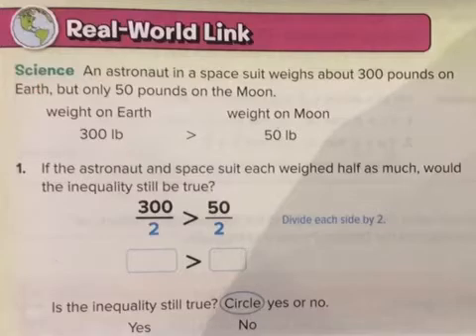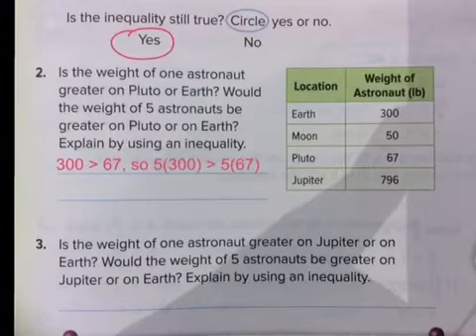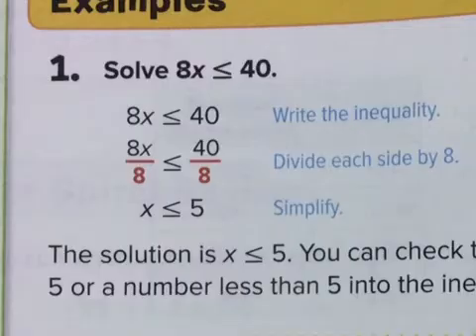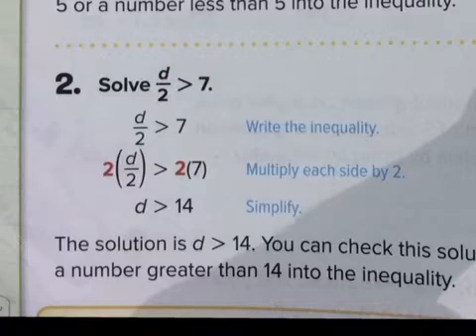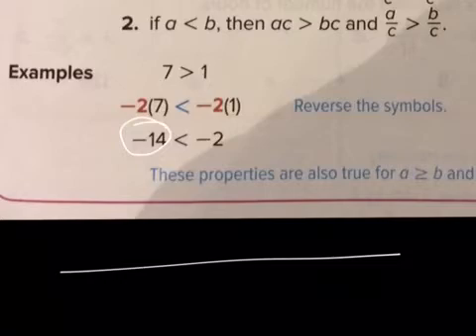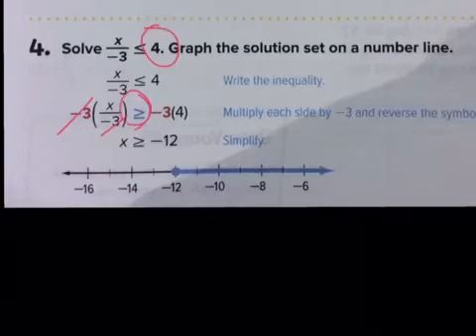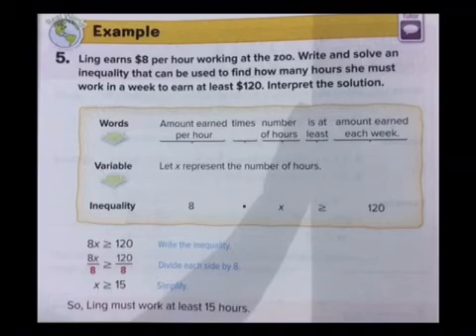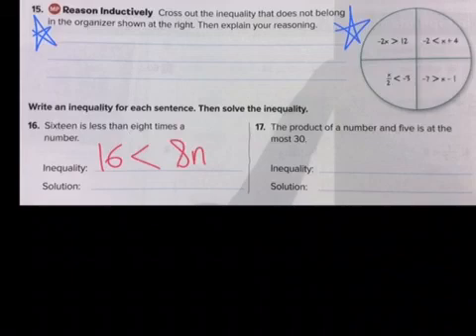Course 2: L. 6-7